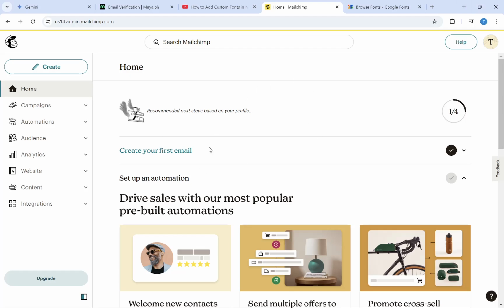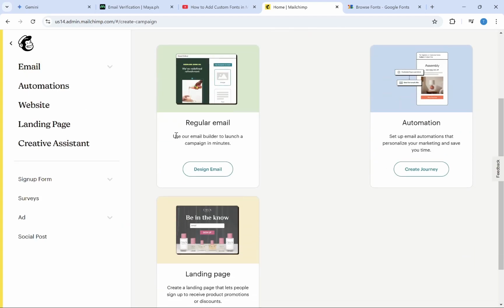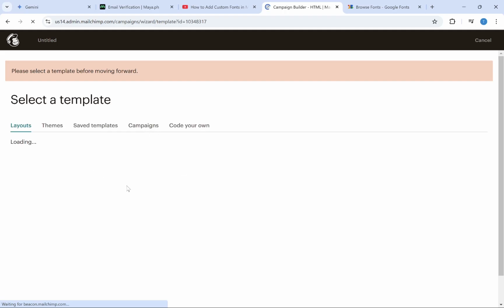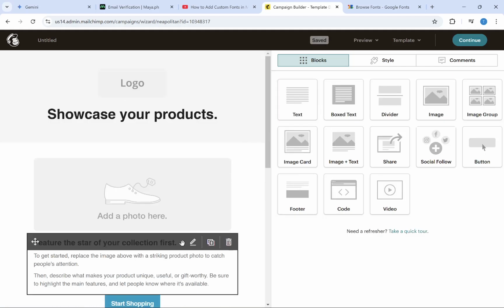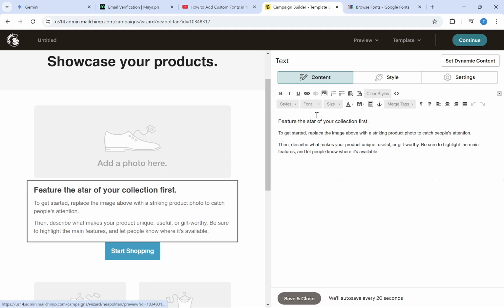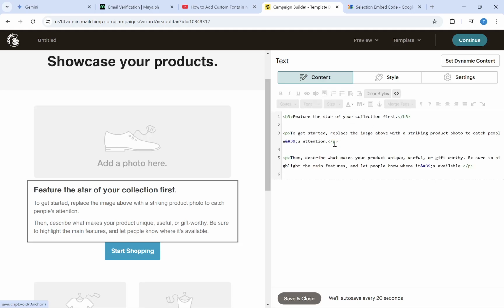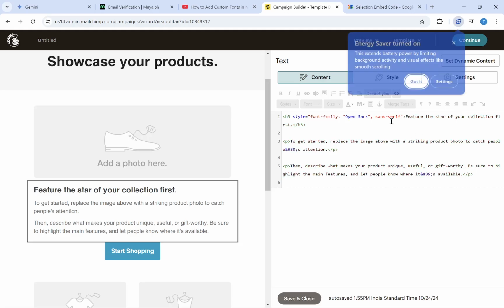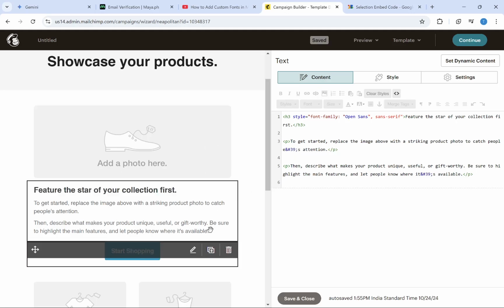How To Add Custom Font in MailChimp (Full Guide)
In this video, I'm going to show you how to add custom fonts in mailchimp.